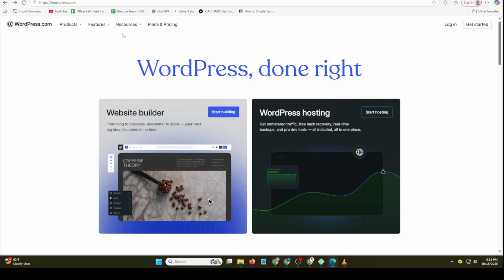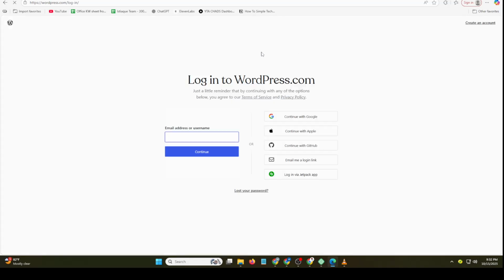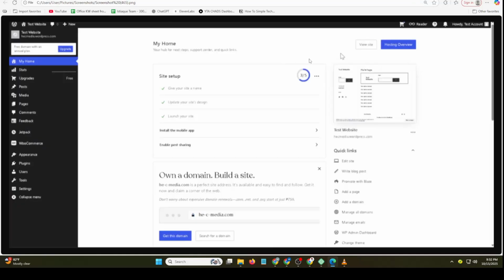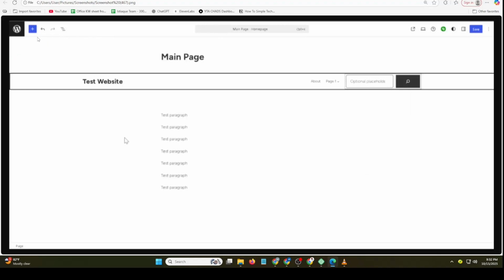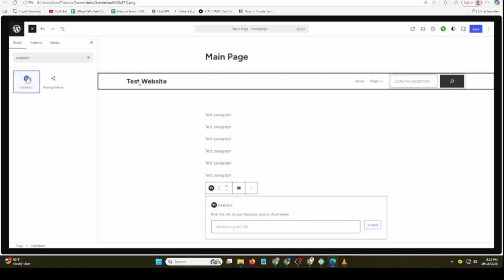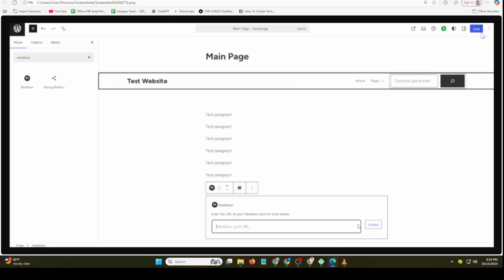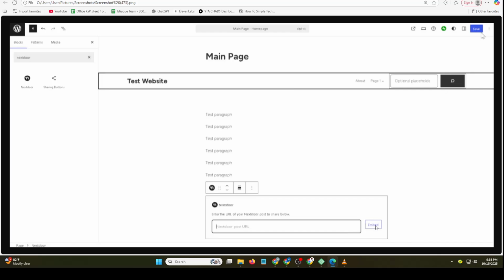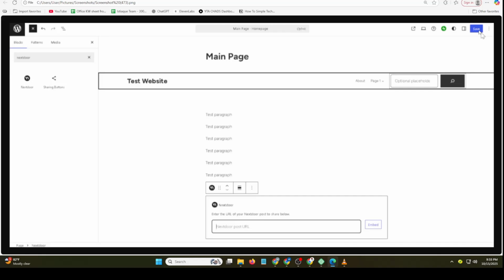How to Integrate Nextdoor to Your Site in Wordpress - 2025 (Simple Tutorial)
How to Integrate Nextdoor to Your Site in Wordpress
In this video, How to Integrate Nextdoor to Your Site in WordPress, you’ll learn a quick and easy way to connect your website with Nextdoor. This tutorial covers adding the Nextdoor widget, embedding social links, and improving engagement directly from your WordPress site.